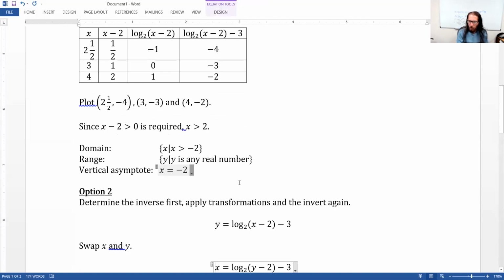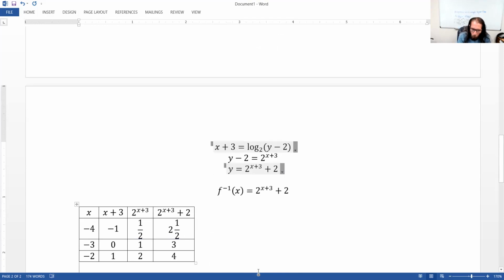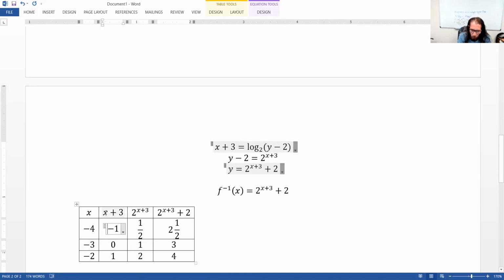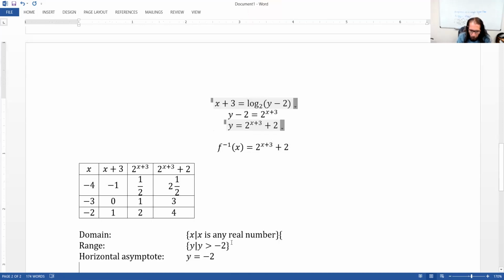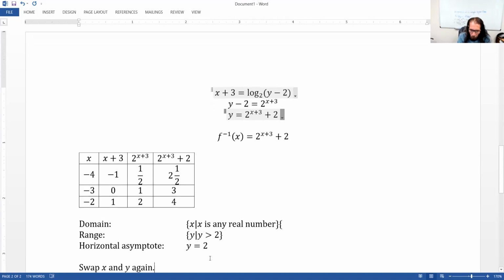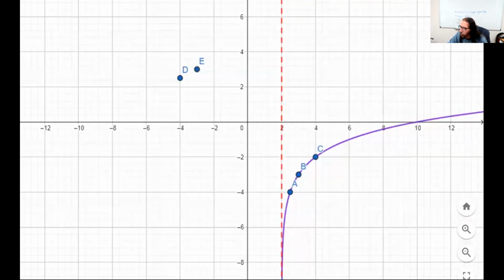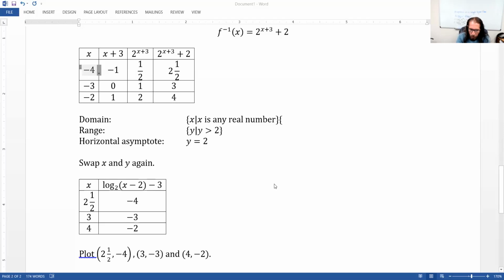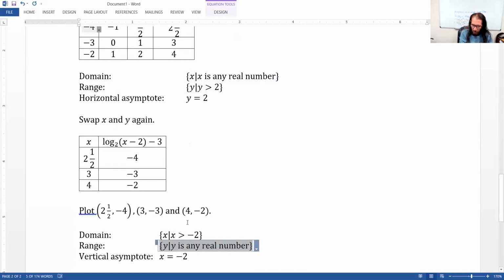Graph a Logarithmic Function with Transformations Option 2